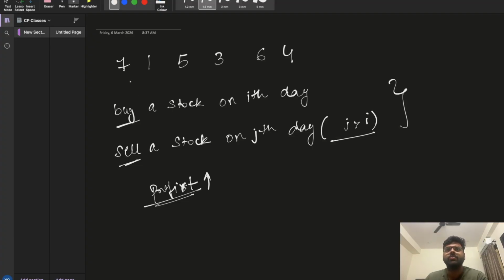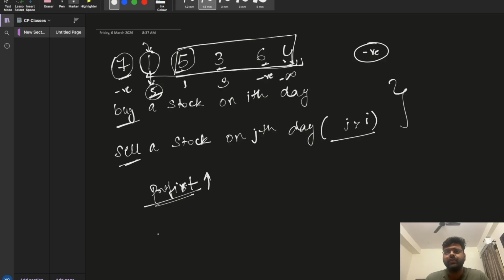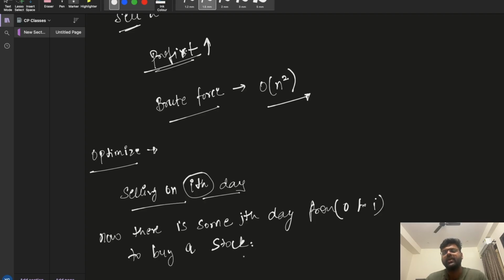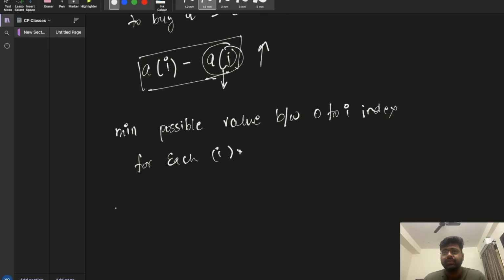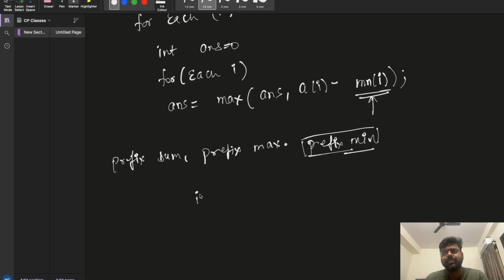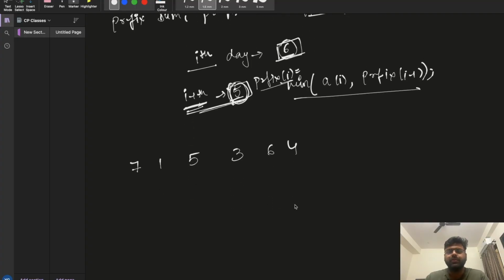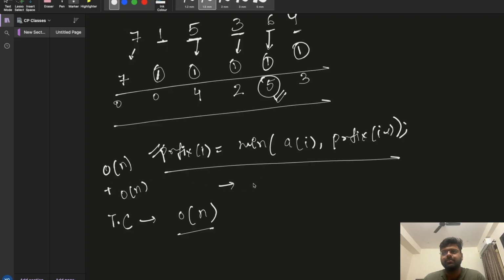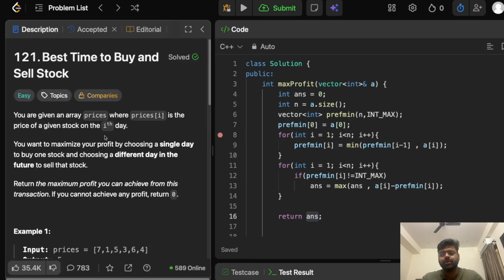LeetCode 121 Explained Mathematically | Best Time to Buy and Sell Stock | O(n) Proof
Most people solve LeetCode 121 by memorizing the solution. In this video, we prove *why* the one-pass approach is correct using the min-tracking invariant — so you can derive it yourself in any interview.

WHAT YOU'LL LEARN:
✅ Why tracking the minimum so far is mathematically sufficient
✅ How to prove greedy correctness using invariants
✅ How to extend this thinking to Stock II, III, and IV
✅ The exact reasoning an interviewer wants to hear